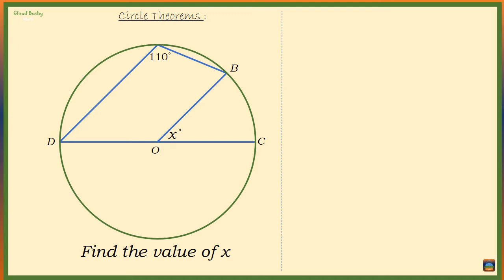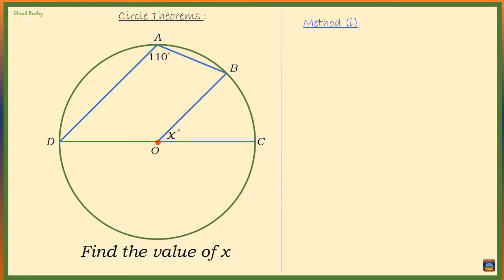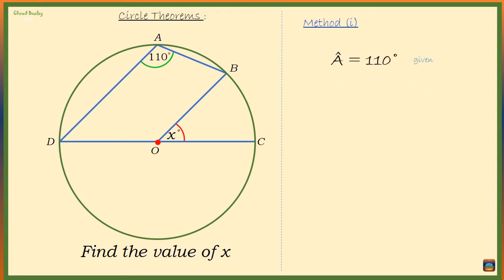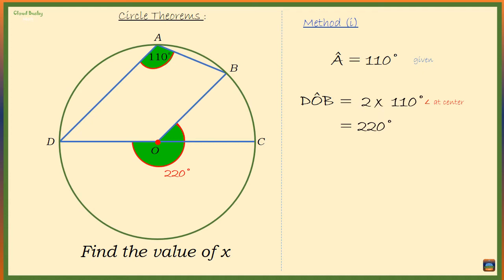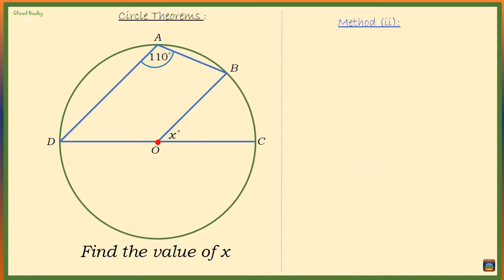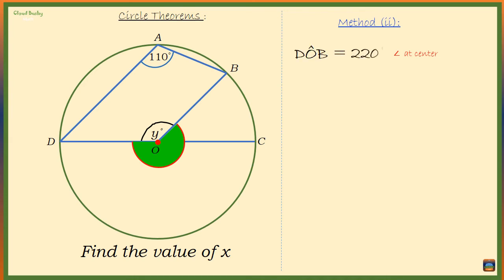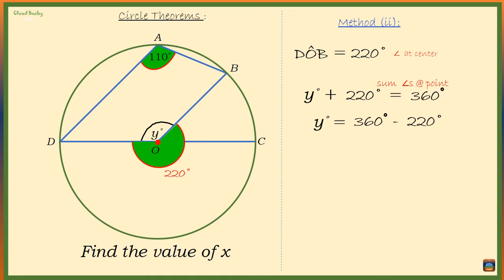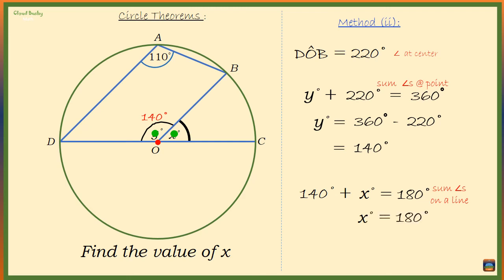Circle theorems/ Euclidean Geometry (X)Challenge : Find the Missing Angle at the Center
Can You Find the value of x ??This video presents one example of  How to use Circle Theorems / Euclidean Geometry to Find Missing Angles inside a circle  .It can be a PASS TIME